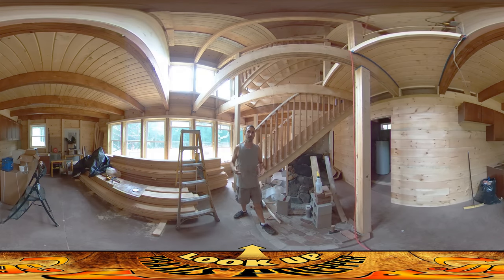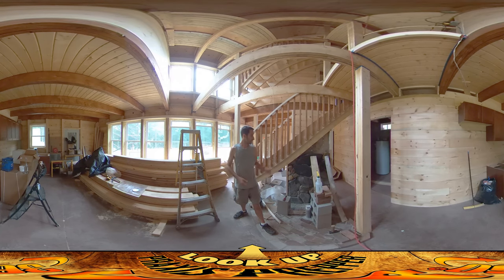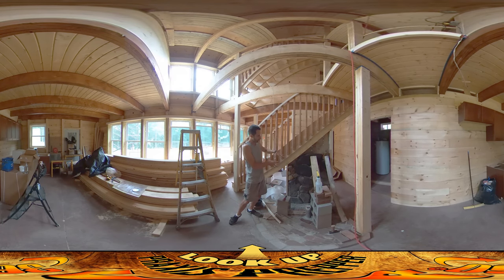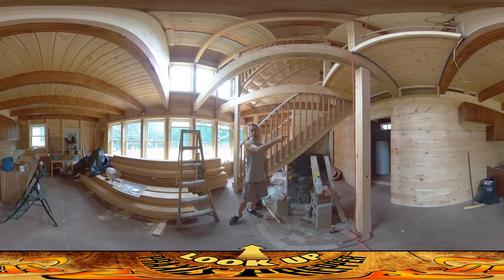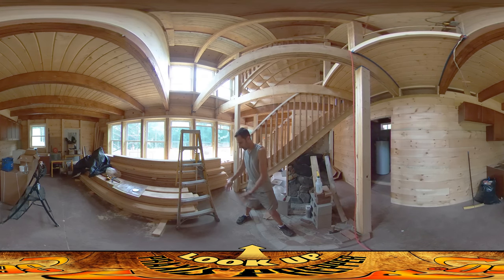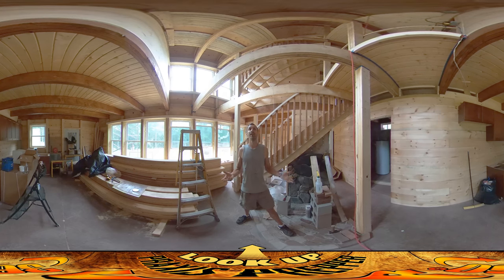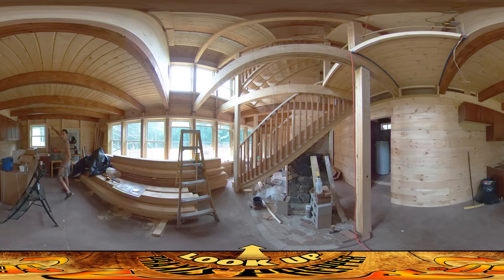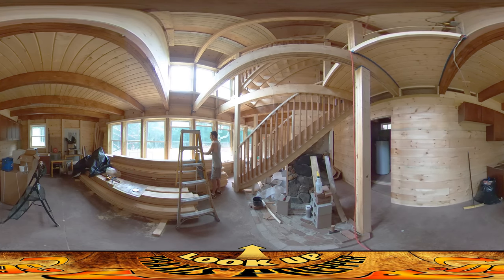Homestead Building - Stone Work Nearly Done, Staining Joists